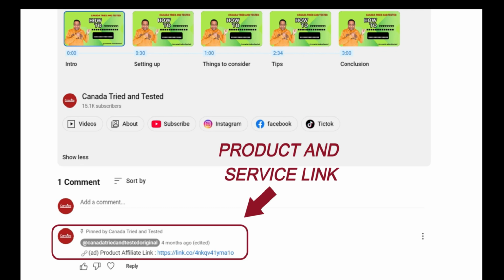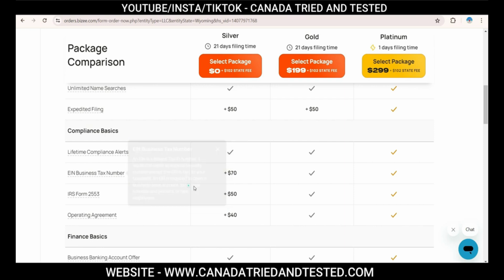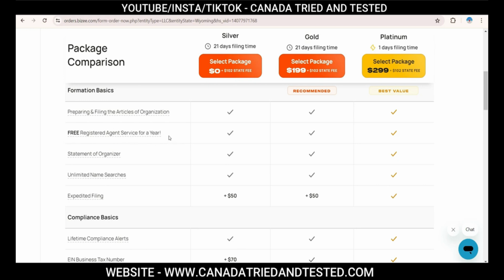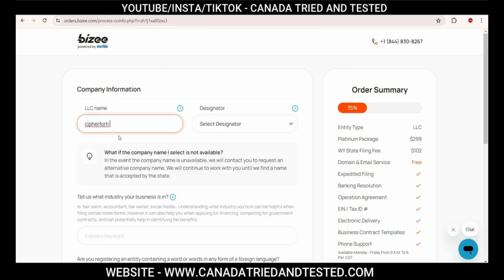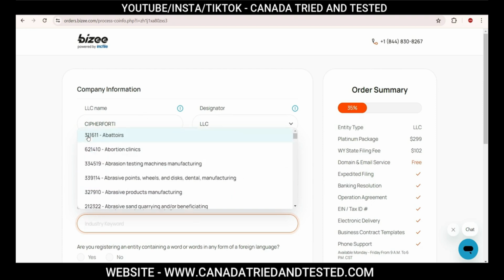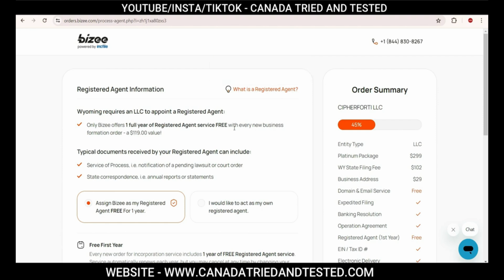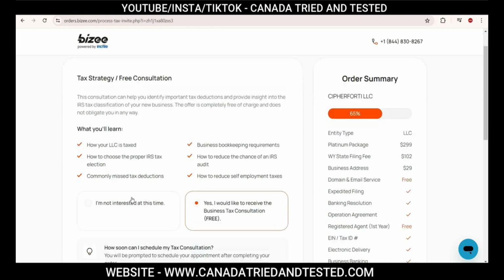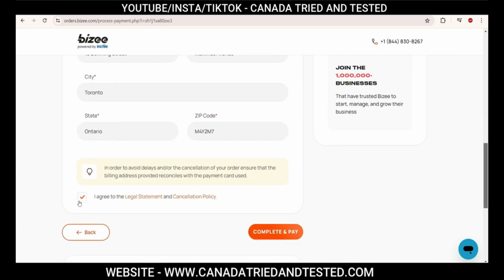How to Start a Business in the US as a Non-Resident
How To Open An LLC In The United States As A NON-US RESIDENT Foreigner -  In this tutorial, I'll be delving into the intricate process of establishing an LLC in the United States, specifically tailored for non-US residents. As a foreigner, navigating the legal and administrative landscape can be daunting, particularly when faced with requirements such as a physical address and Social Security Number (SSN). Fear not, for there are specialized services available to streamline this process and guide you every step of the way.

First and foremost, we'll explore the meticulous task of completing the LLC application with precision, ensuring all pertinent information is accurately provided. This is where expert assistance becomes invaluable, as they can offer this service to overcome hurdles unique to non-residents. One such challenge is acquiring a physical address in the US, a necessity for official correspondence. Through reputable services, you can secure a virtual address, granting your business a local presence and facilitating seamless communication.

Moreover, appointing a Registered Agent within the same state as your LLC is essential for compliance and legal matters. Getting this for free in year one is something which cannot be missed.

Now, let's talk about the crucial aspect of obtaining an Employer Identification Number (EIN), often referred to as the Tax ID number for your business. This unique identifier is indispensable for various financial transactions, including opening a business bank account and processing payroll. This service too  is included in this video.

Timestamp
1:10 (ad) Link to Bizee website
1:15 - Type of business entity: Understand the types of business entities available and why an LLC is ideal for non-residents.
1:25 - Best states for LLC formation: Discover the most favorable states for Canadians looking to establish an LLC.
2:09 - Packages and recommendations: Explore our recommended packages to choose the one that suits your needs best.
5:14 - Sign in: Learn how to sign in to get started with your LLC setup process.
5:56 - Filling company information: Ensure your company name is unique and descriptive, setting a strong foundation for your business.
7:30 - Business details explanation: Understand the importance of selecting the right business category.
8:36 - Company Virtual address: Learn about the benefits of a virtual address service, essential for non-residents.
9:20 - Members in LLC: Explore the structure of your LLC, especially for single-member entities.
9:44 - Registered agent service: Understand the necessity of a registered agent for non-resident LLCs.
10:23 - EIN information: Acquire insights into obtaining an Employer Identification Number (EIN) for your business.
11:35 - Banking setup: Get guidance on setting up a business bank account for financial transactions.
12:00 - Free tax strategy and consultation: Take advantage of complimentary tax strategy and consultation services.
13:14 - Billing summary: Receive a concise breakdown of associated costs for your LLC setup.